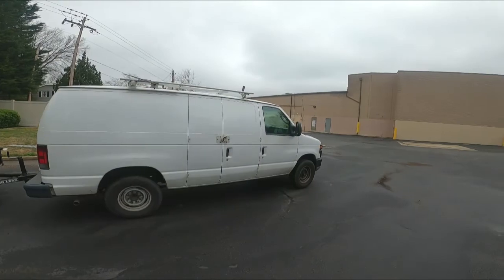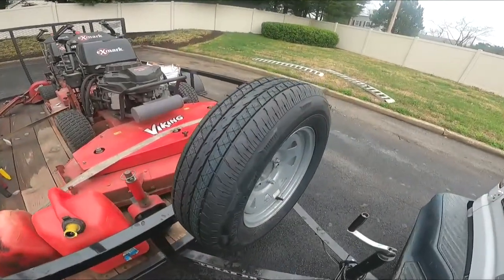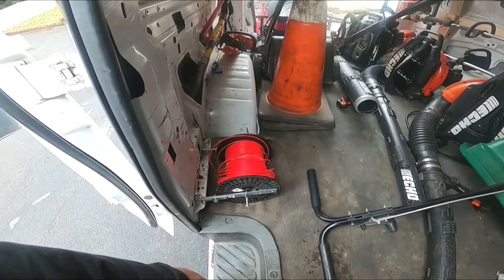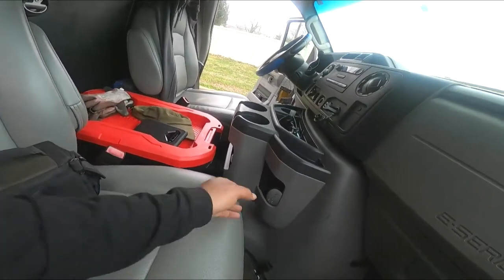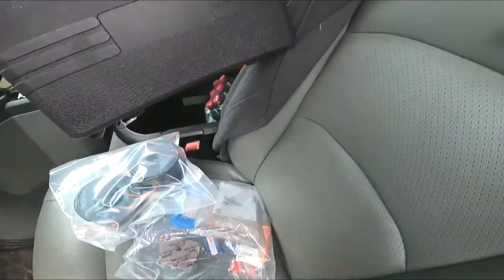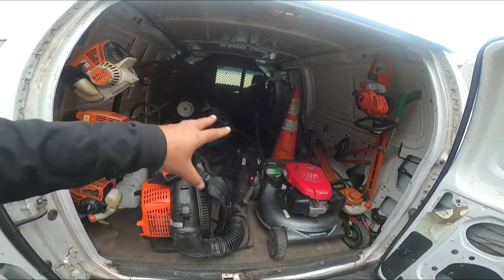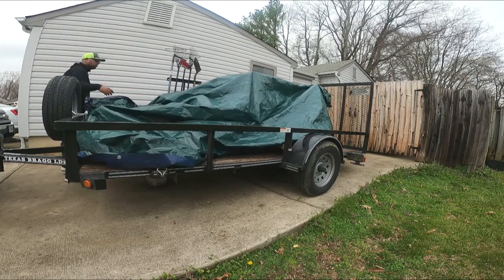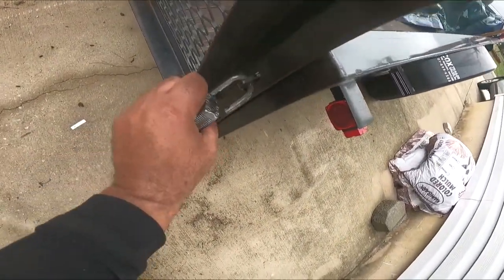2021 Lawn Care Setup! Van Edition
If you are just getting started in your lawncare business. This maybe the a good setup for you. Don't have the finances for a enclosed trailer or a storage unit. Need somewhere to lock up and house your tools and not worry. No unloading and loading when you get off. No unnecessary trips in the mornings or evenings.